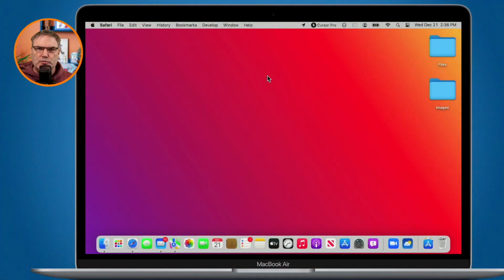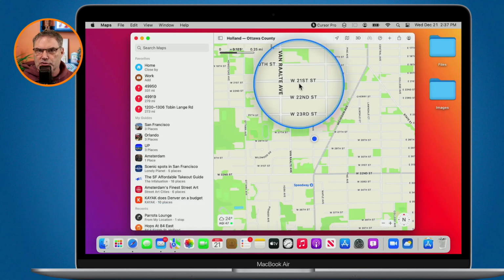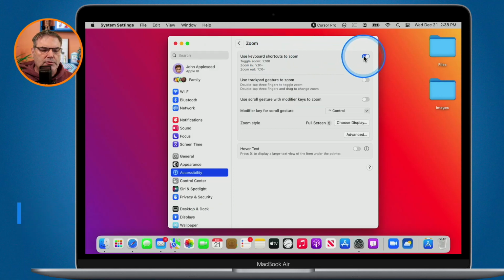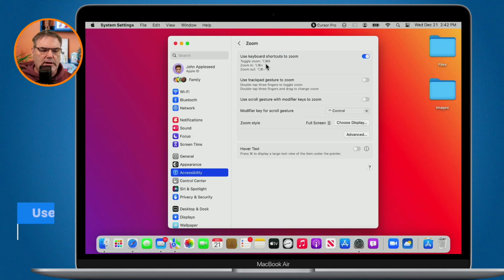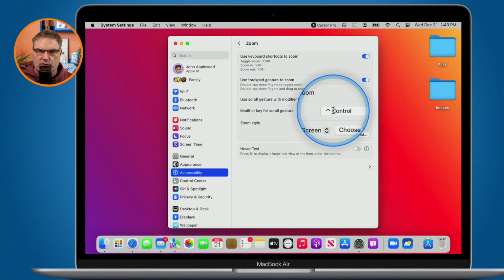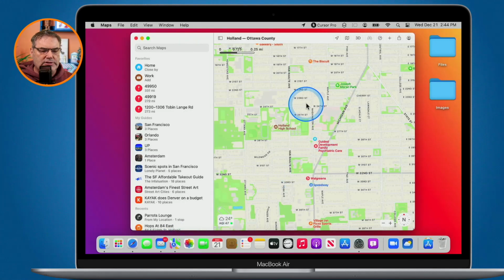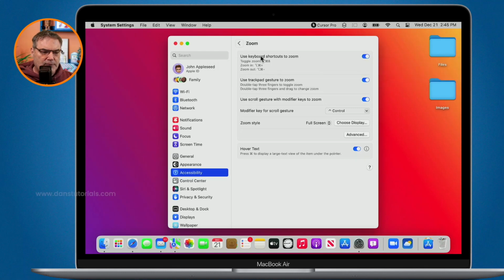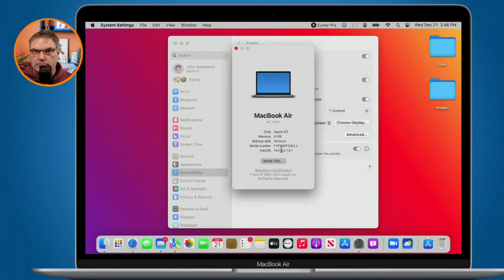How to Zoom into your Mac's Display for Easier Reading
Learn how to Zoom into the Display on your Mac to make your entire display larger.

Did you know you could zoom into the display on your Mac with a simple gesture? Why would you want to do this? When you zoom into the display, it makes everything larger, not just the text. This works great for apps that have smaller text, such as the Maps app. See why you may want to zoom into your display and how you can do it in this video for the Mac.

00:00 - Introduction
00:20 - Zoom into an App with ⌘ +/-
00:51 - Why do you want to use Display Zoom?
01:16 - Use Cursor Pro to Zoom in
01:31 - Turn on Display Zoom
02:14 - Use Keyboard Shortcuts to Zoom
03:23 - Use Gestures to Zoom In
04:09 - Use a Modifier Key for Scroll Gesture
05:19 - Putting It Together with the Maps App
05:48 - Zoom into Text with Hover Text
06:30 - Summary and Conclusion